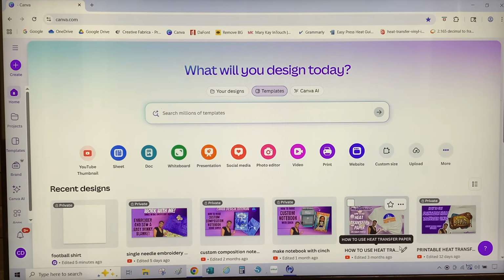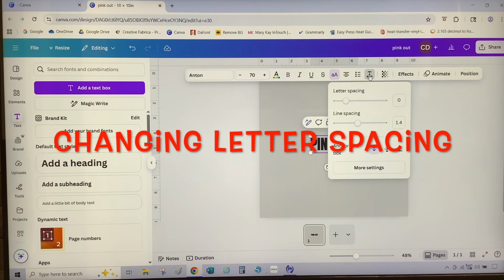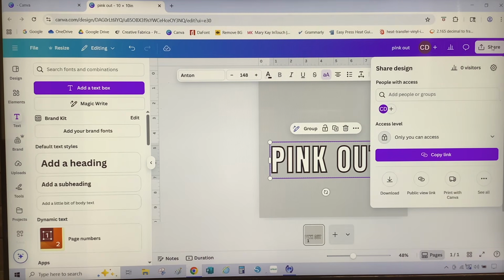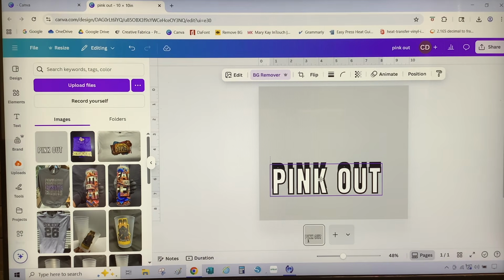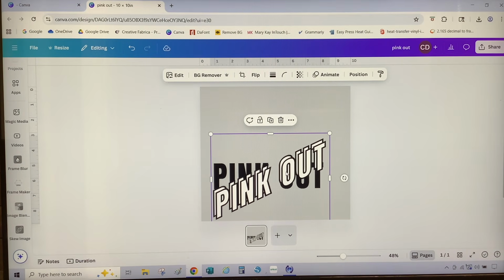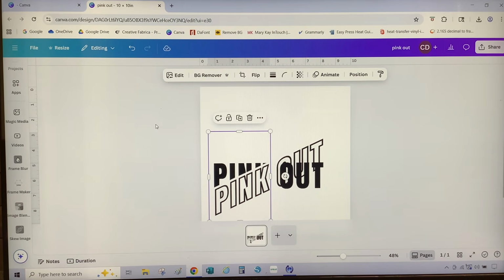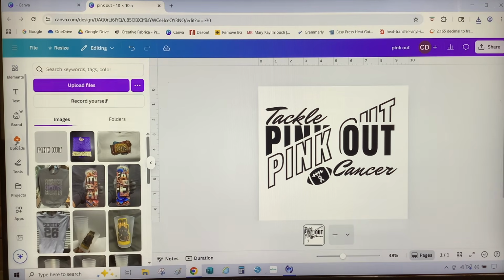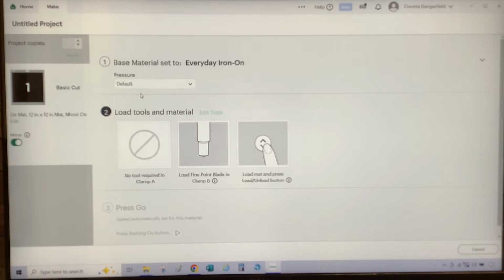HOW TO CREATE CRISS CROSS TEXT IN CANVA | MAKE A T-SHIRT DESIGN USING CANVA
In this tutorial I will show how to create a criss cross text effect in Canva to make a custom t-shirt design.